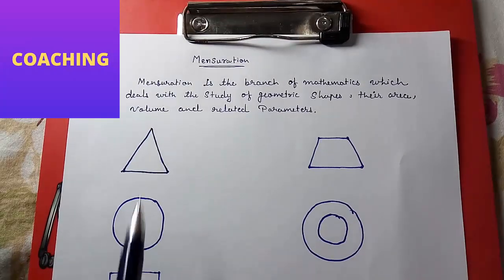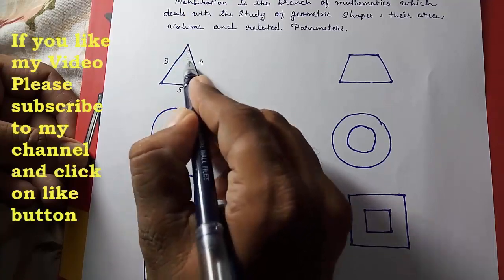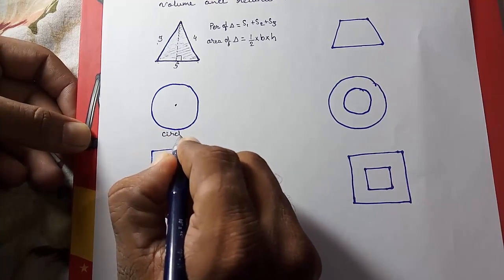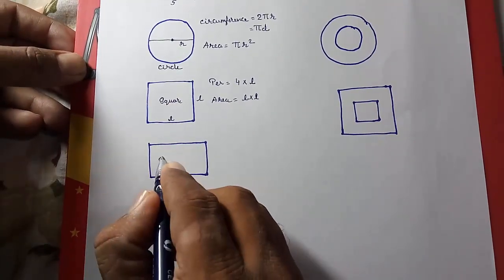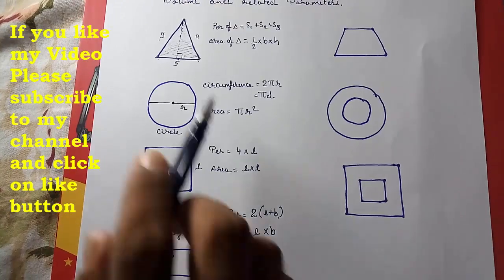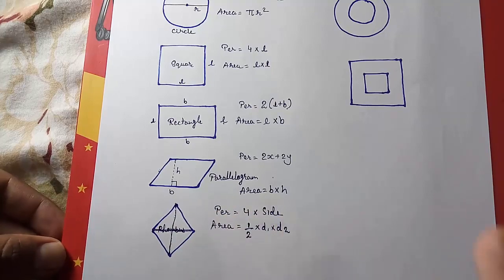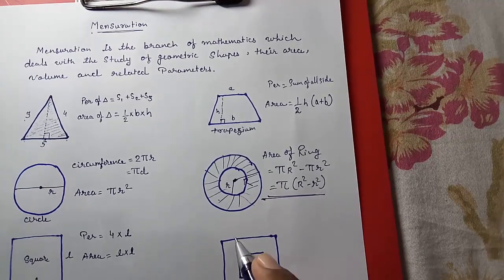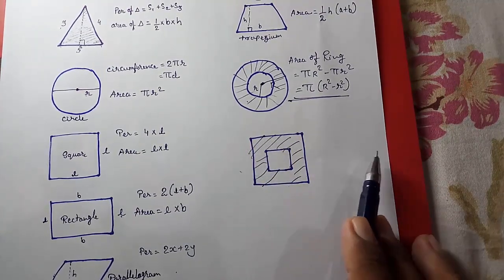Mensuration Formulas ll area perimeter of 2d figures ll ibps, po, bank, CBSE NCERT class 8, class 10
Mensuration Formulas in English
Mensuration for bank po
Mensuration in English
Mensuration for clerk exam

( SSC CGL | BANK PO | CAT| CDS | MAT| XAT| SNAP ETC)
Mensuration maths Tricks For Bank PO | Clerk
Mensuration Maths Tricks for ssc cgl
SsC CGL 2017 & Banking | Mensuration Tricks | Maths | Online Coaching for SSC CGL, SBI, ibps

Mensuration topic is one of the most important topic for SSC CGL . Every year about 10/12 question in mains is from Mensuration

cbse class 9 chapter 13 surface areas and volumes
base for cbse class 9 and class 10